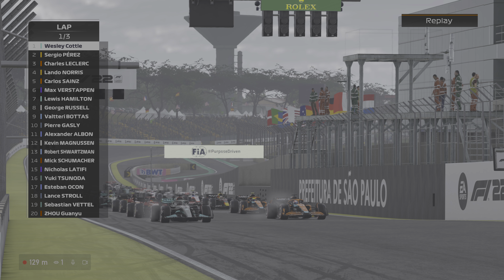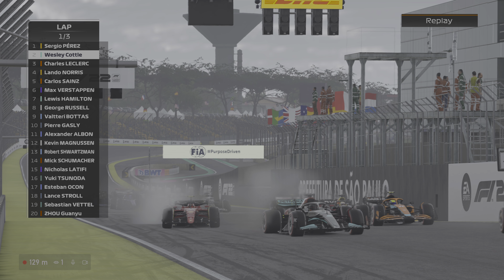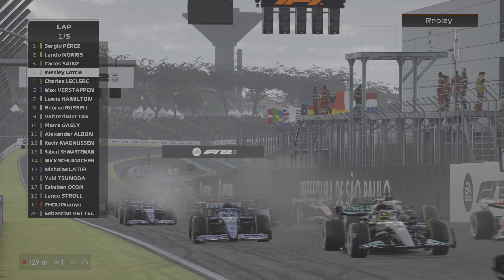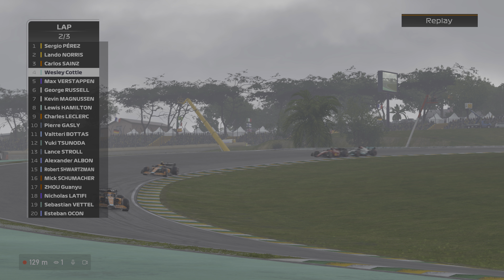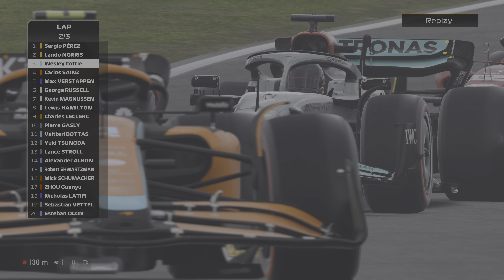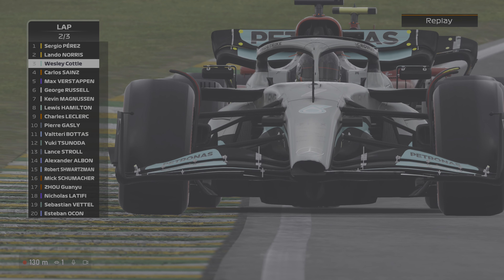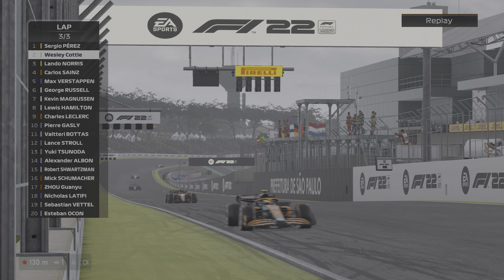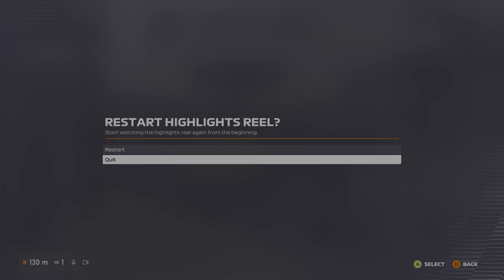4K60 S+ Brazil Mercedes Lewis Sprint F1 Season 3 Highlights